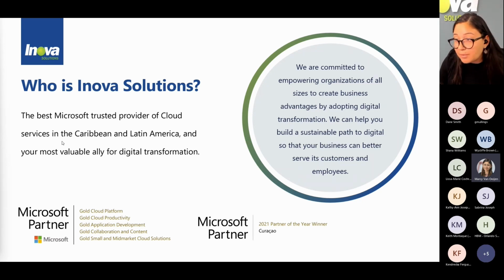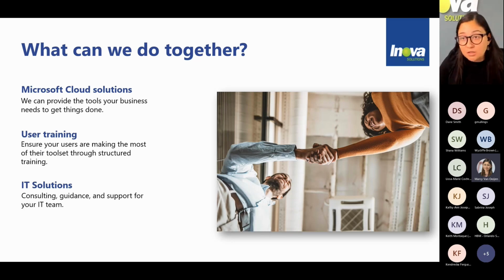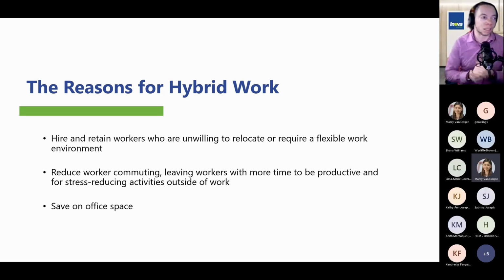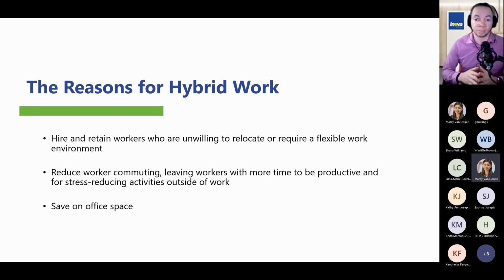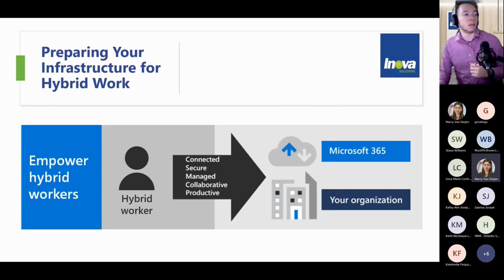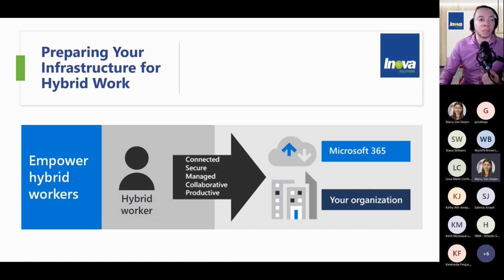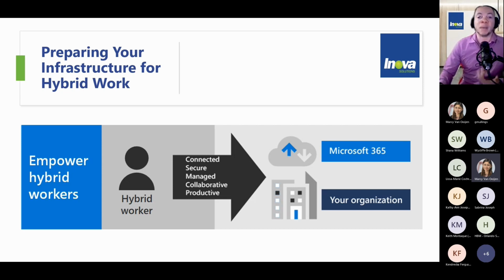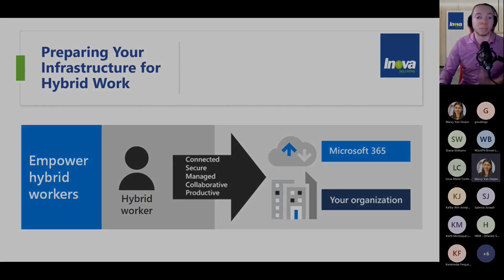Deploying and Managing a Hybrid Workplace | Inova Solutions Webinar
Webinar: Managing Users in a Hybrid Workplace